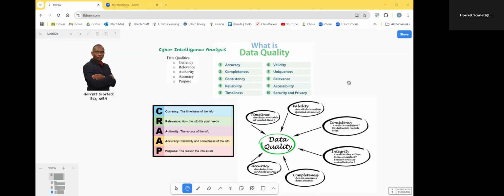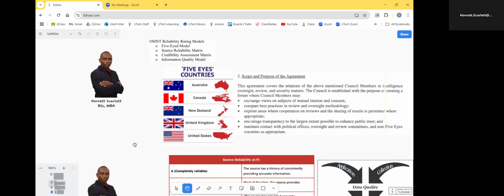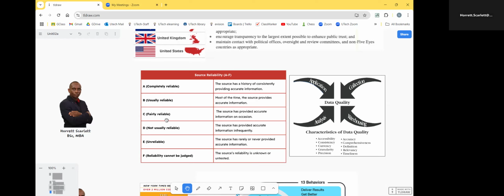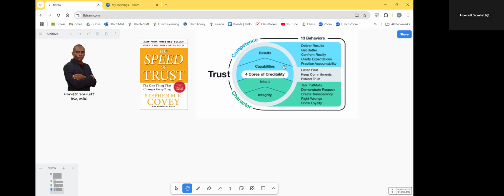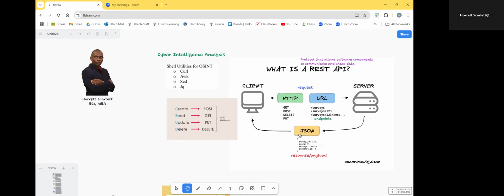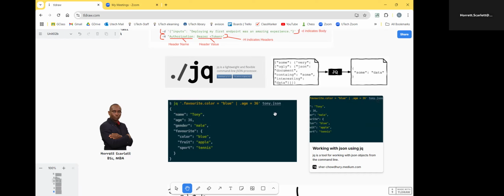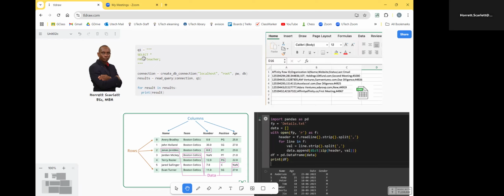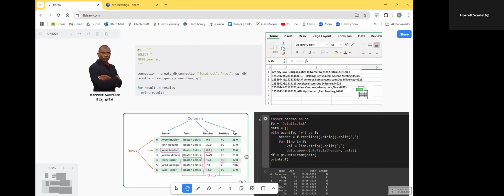IntelGathering Unit02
Unit 02